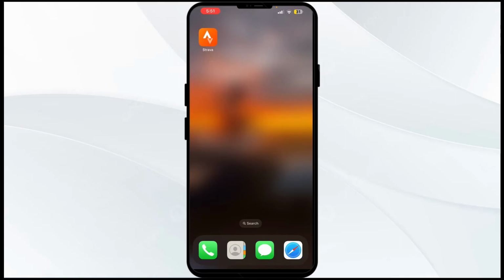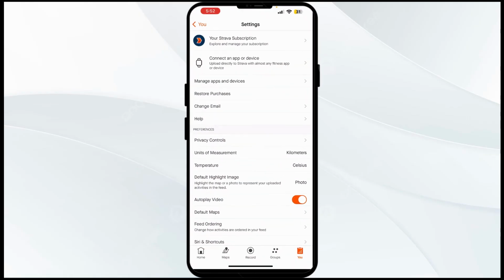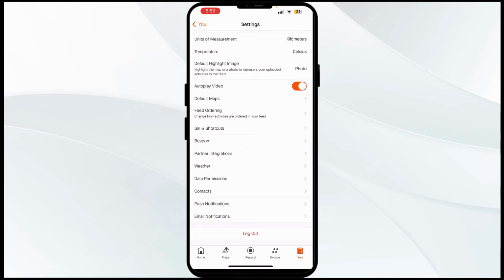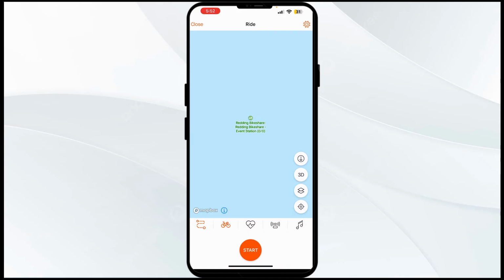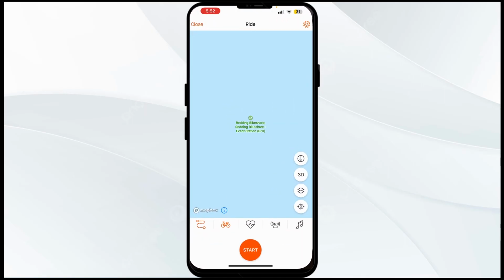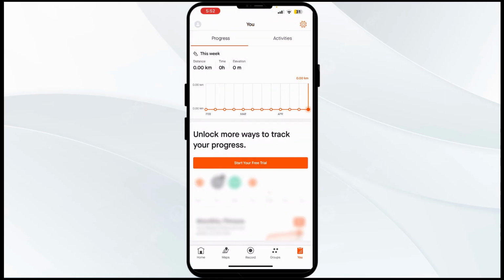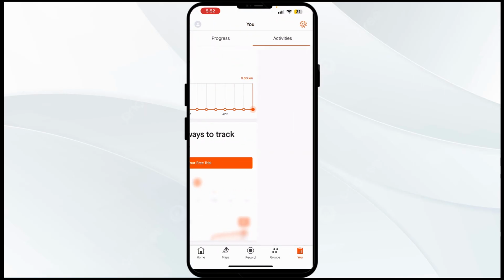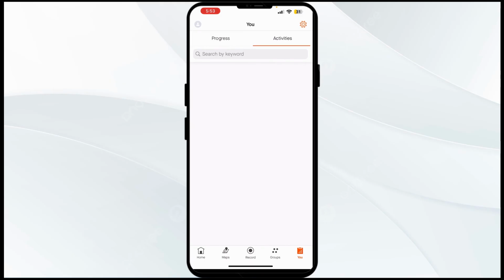How To Fix Strava Stuck On Processing Activity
If your Strava activity is stuck on processing, follow this tutorial for troubleshooting steps to resolve the issue and ensure your activities are successfully uploaded and processed.